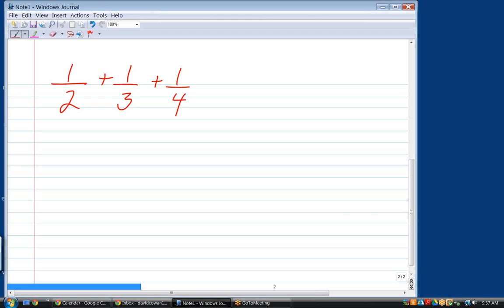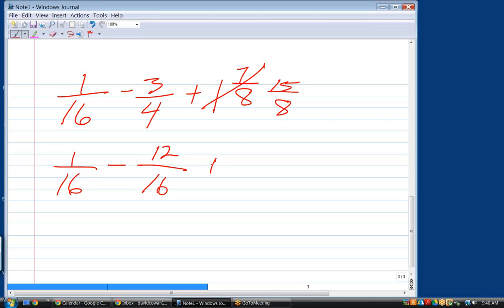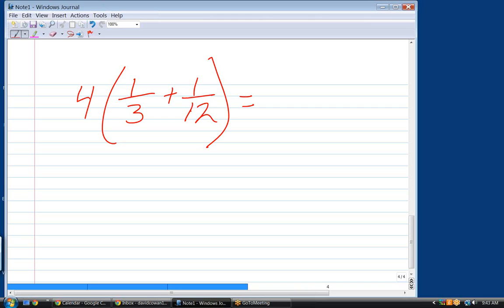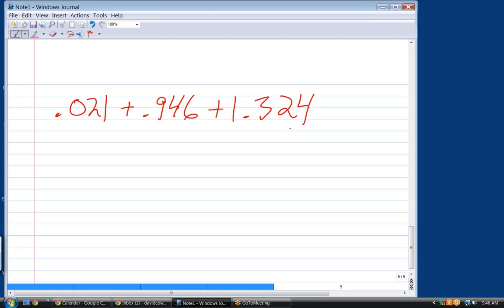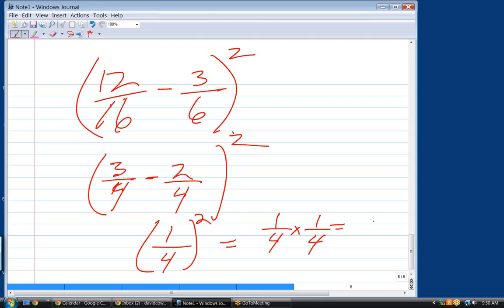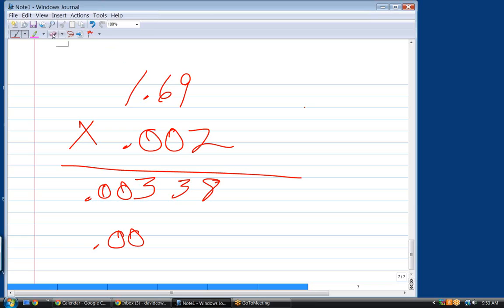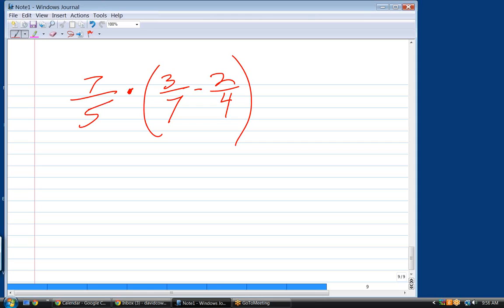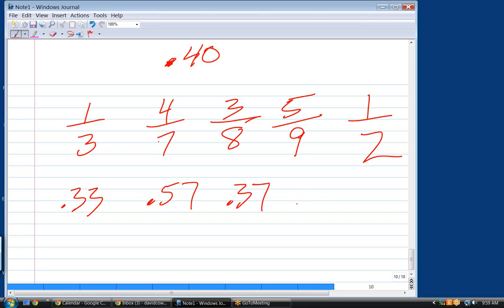Online Algebra tutoring, JN061015